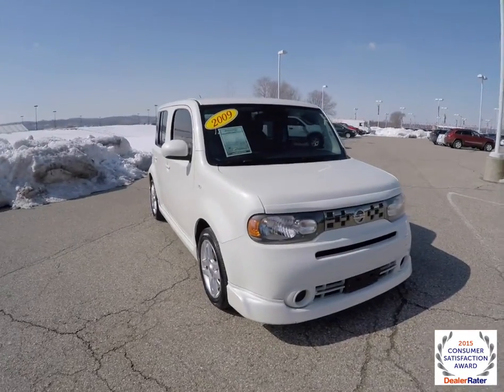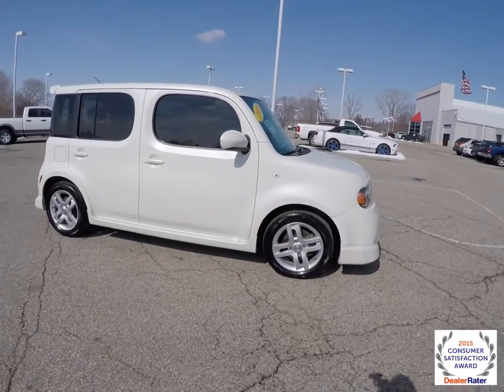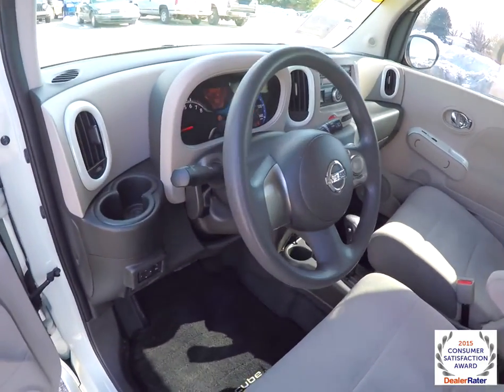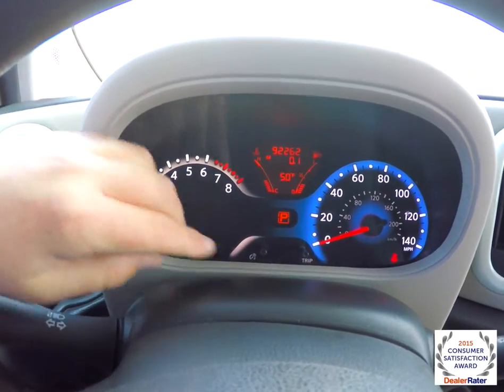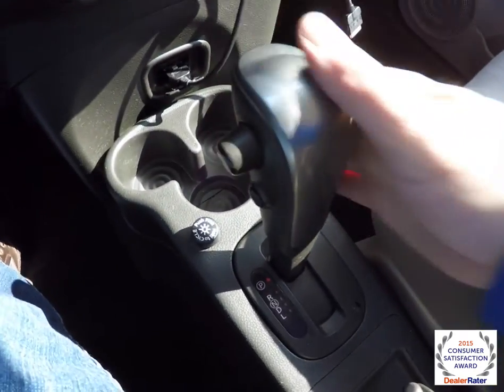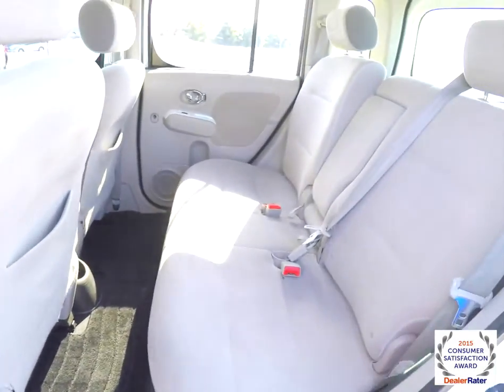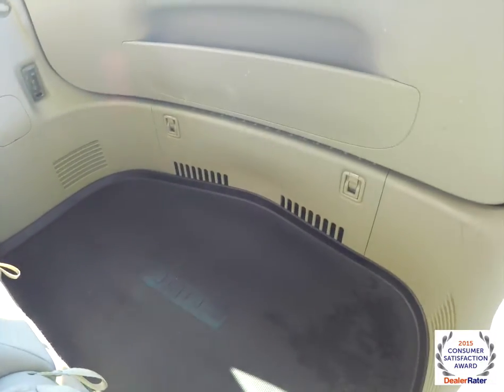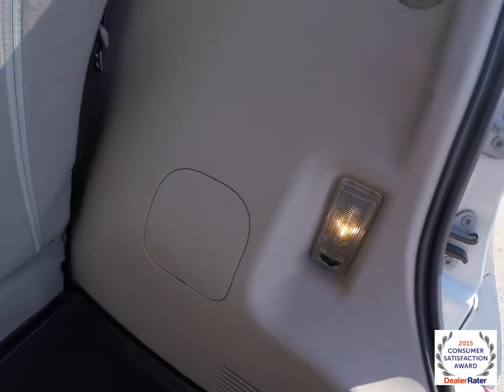2009 Nissan Cube Mobile Device™ 1 8SL